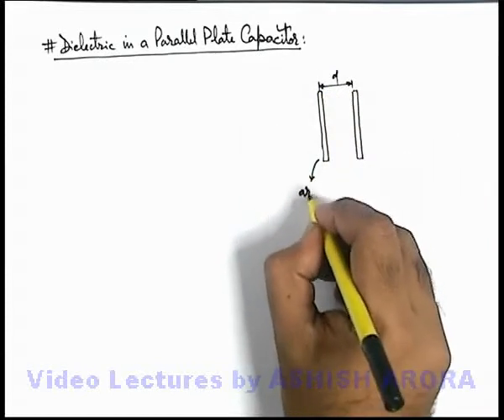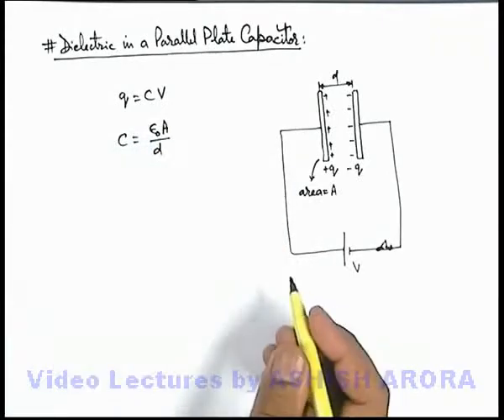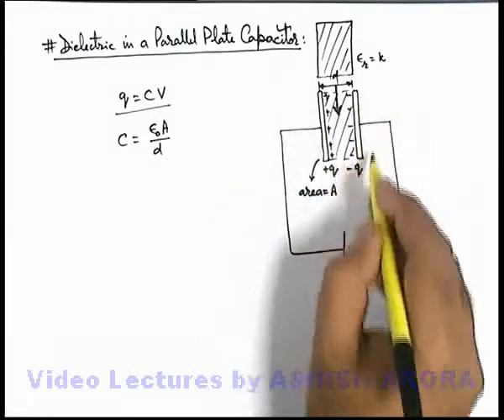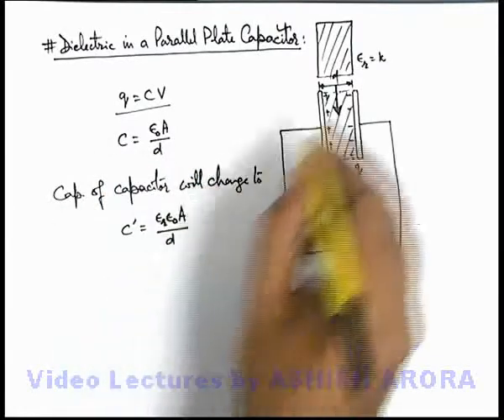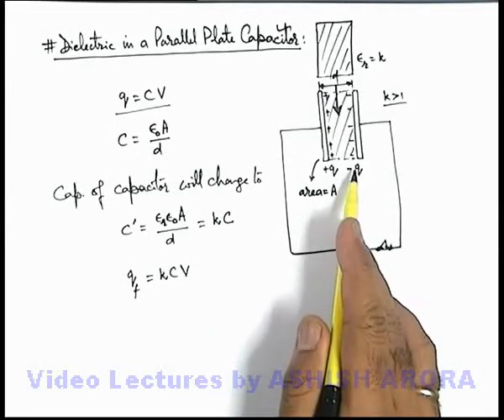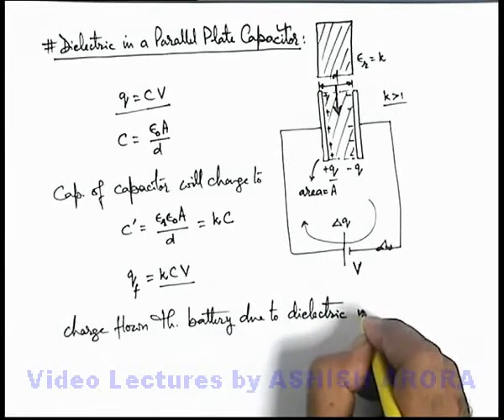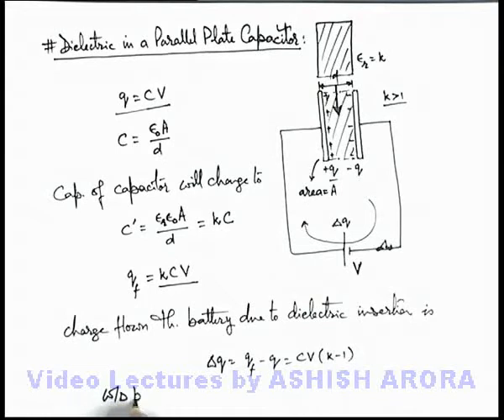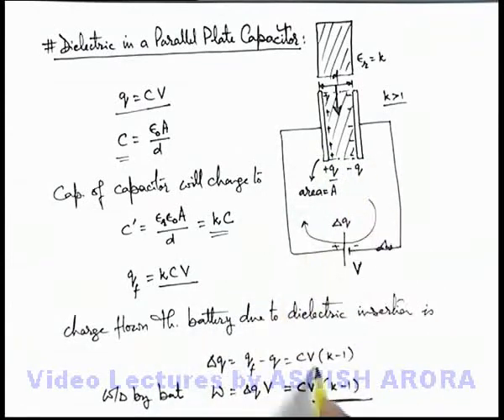Class 12 Physics | Capacitance | #31 Dielectric in a Parallel Plate Capacitor| For JEE & NEET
PG Concept Video | Capacitance | Dielectric in a Parallel Plate Capacitor by Ashish Arora